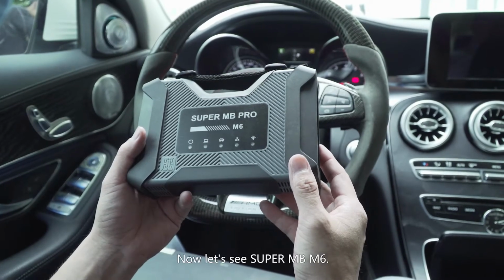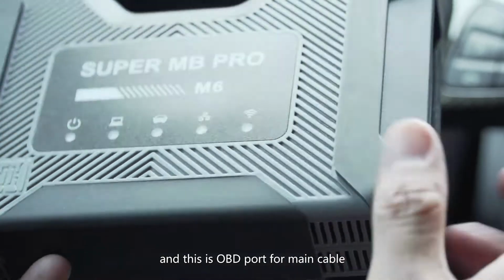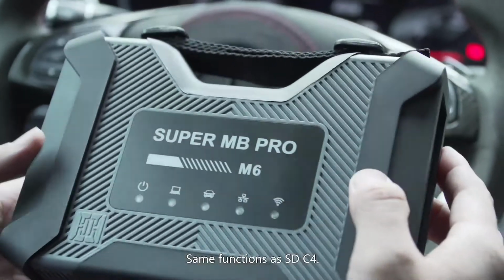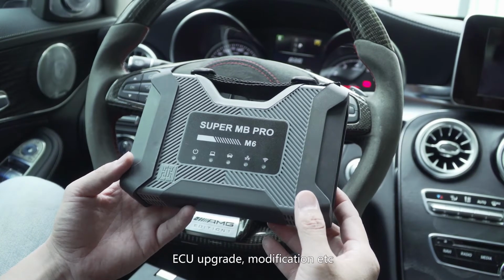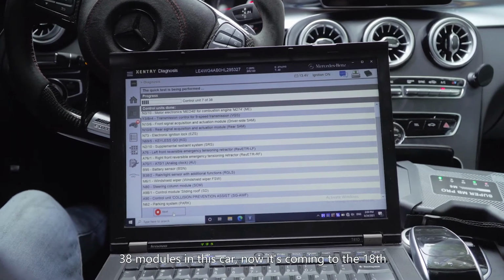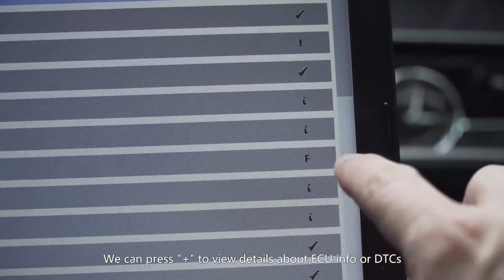Super MB PRO M6 In vehilce Benz W205 All Modules Diagnostic Test - cardiagtool.co.uk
Super MB Pro M6 wireless Star Diagnosis Tool Full Configuration Support Doip Same Function As MB SD C4 Plus
Benz W205 All Modules Diagnostic Test